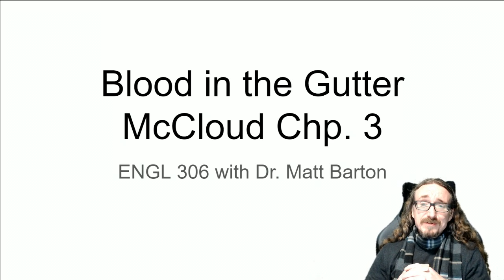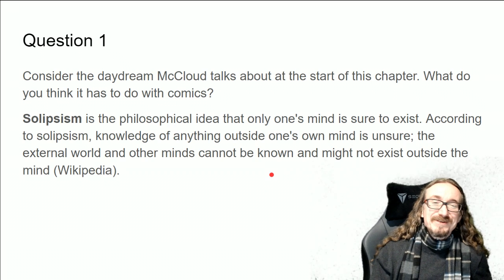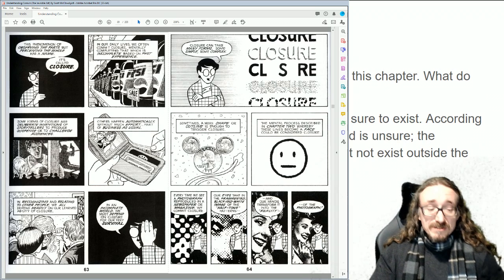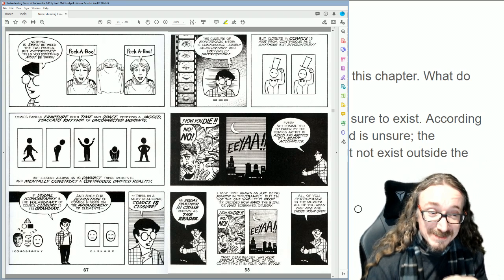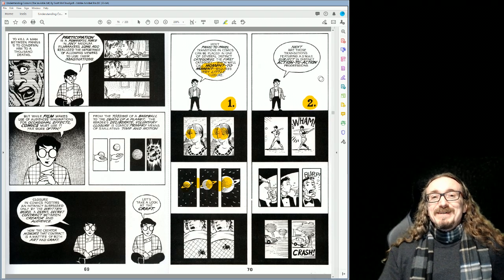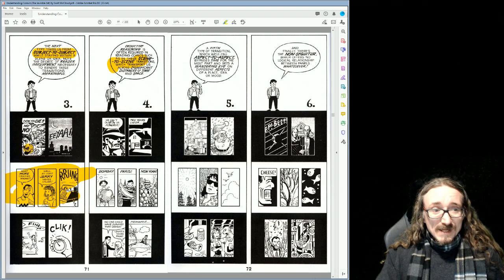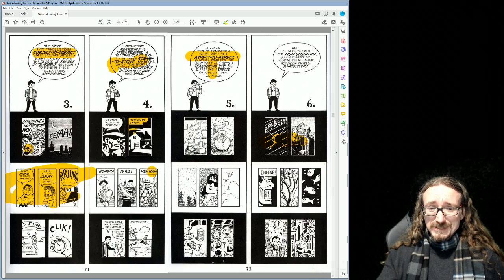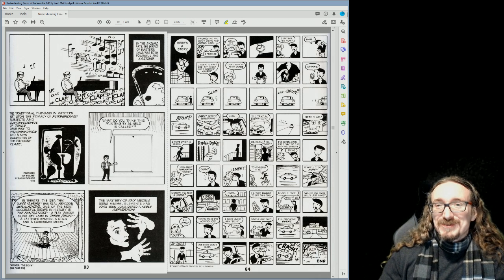ENGL 306: McCloud 3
"Blood in the Gutter"